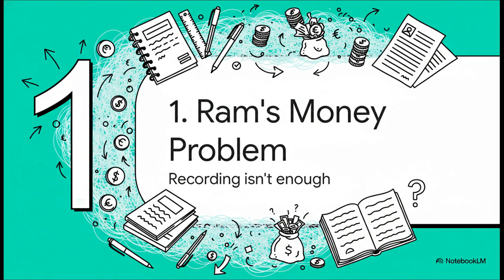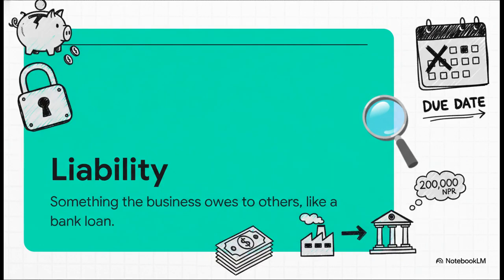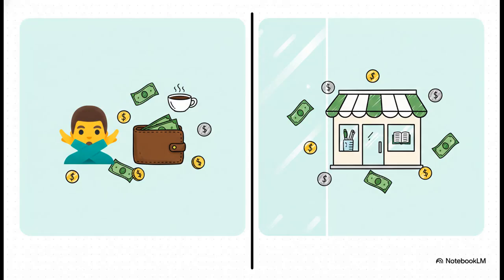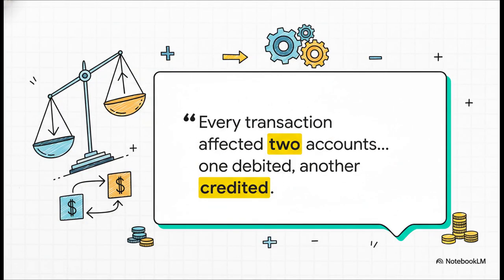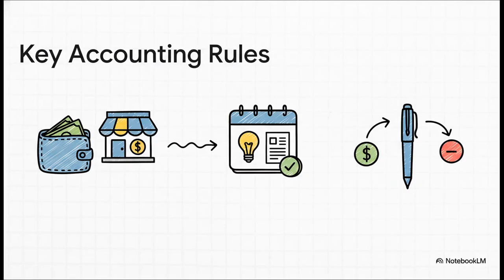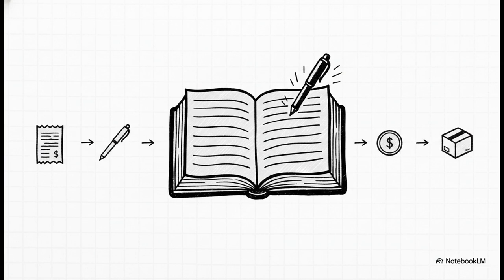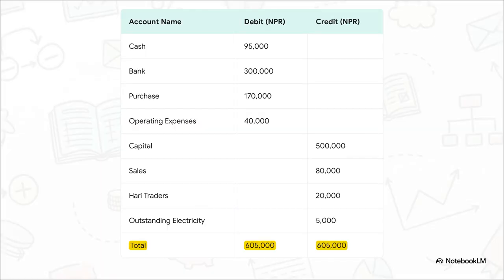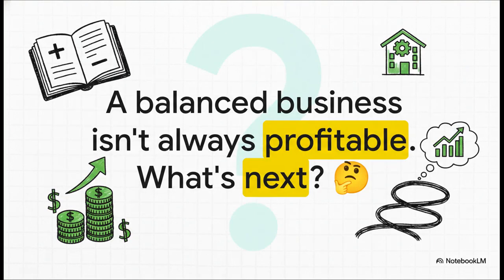Case Study 1 - From Transactions to Trial Balance | LAT Nepal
Case Study 1 - From Transactions to Trial Balance